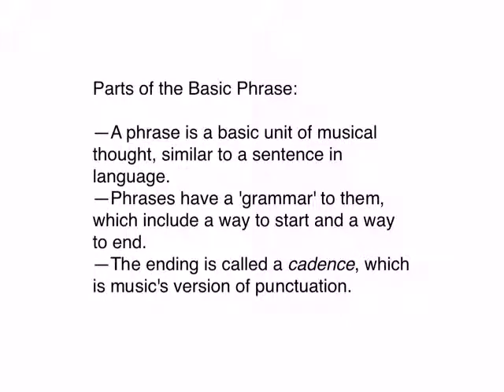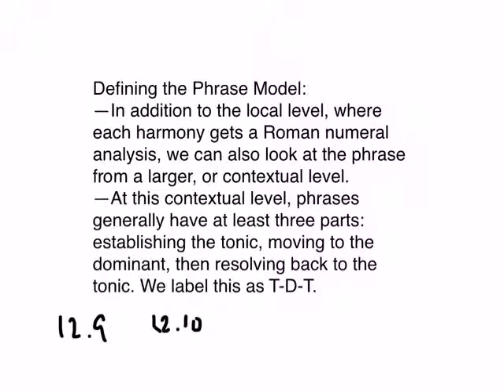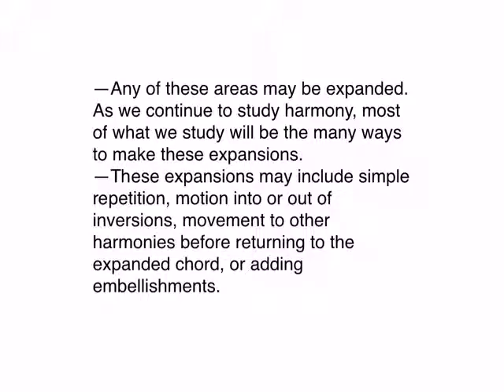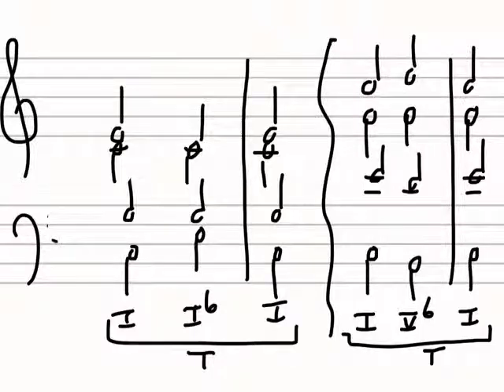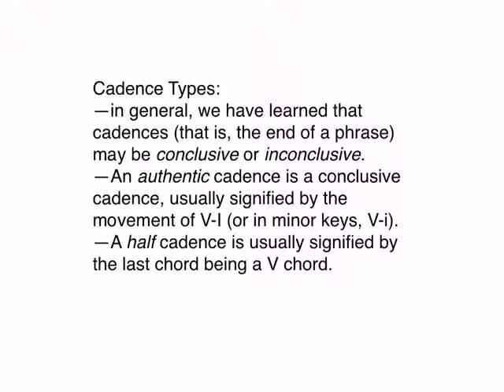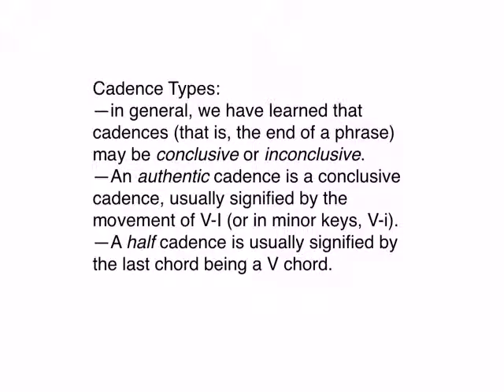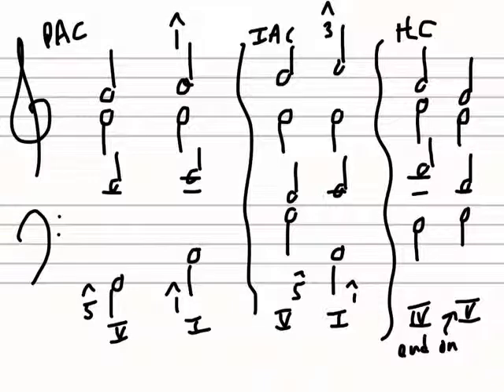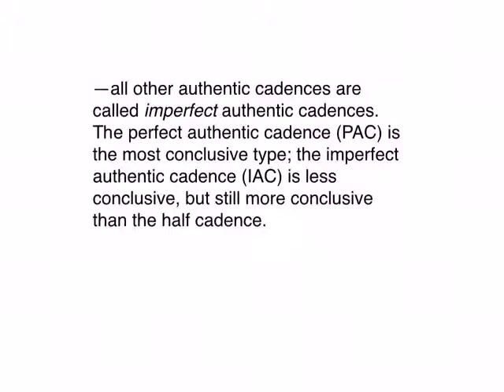SATB Style Part 2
This video covers the basic structure of musical phrases as well as the most common cadence types.